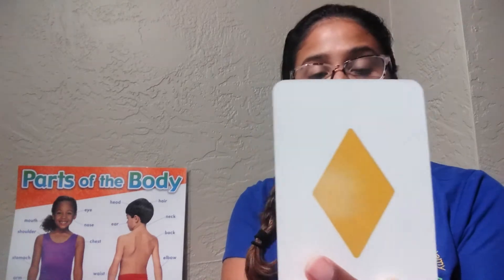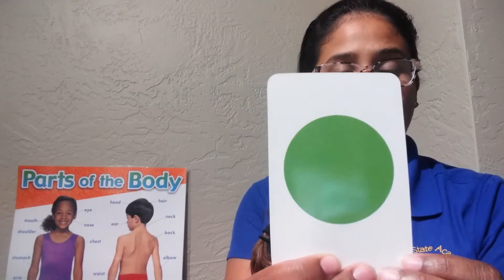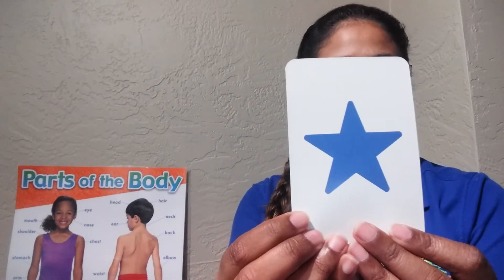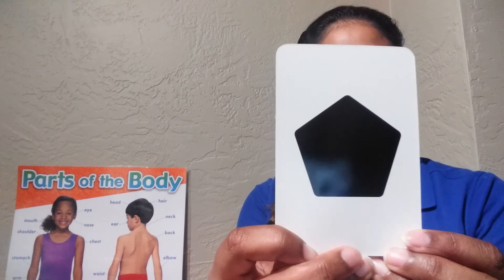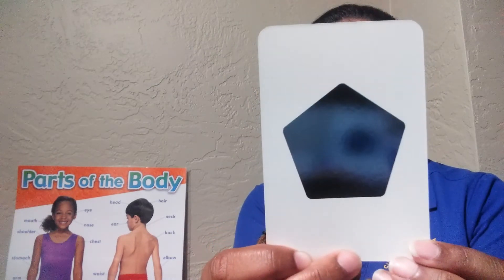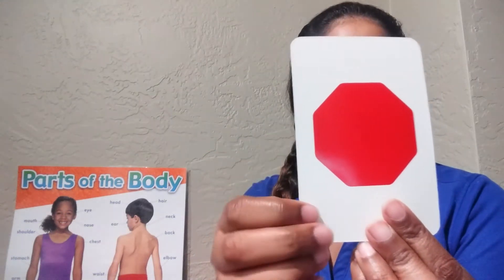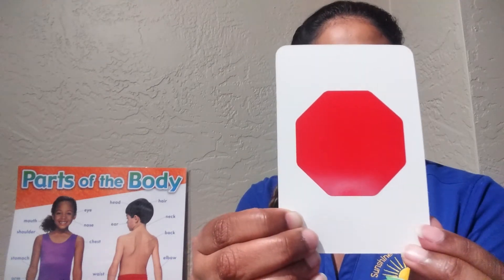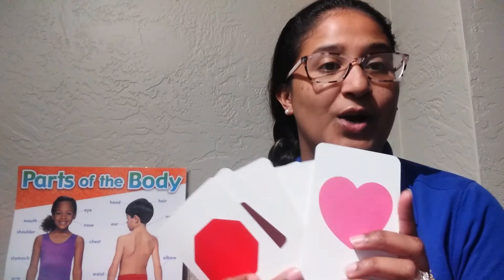Toddler/Young Preschoolers Guided Shape and Color Activity with Ms. Crystal--Sunshine State Academy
Allow your young learner to interact with the guided activity with Sunshine State Academy's lead early childhood specialist--Ms. Crystal. Children are shown basic shapes and color and are asked to follow along and repeat the words. The repetitive word annunciation techniques allow children to listen, mimic and develop language cues for word formations. Repeat the video daily and allow your child to practice simple shape and color recognition activities by placing the flash cards through the house for a seek and find activity.